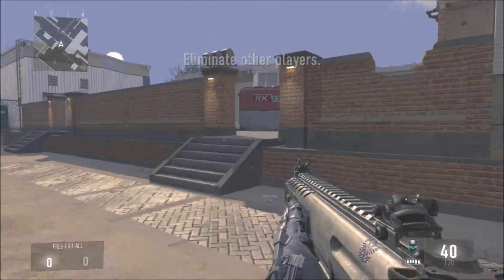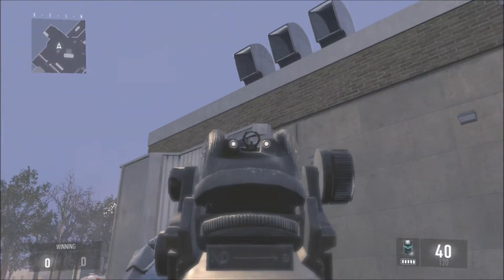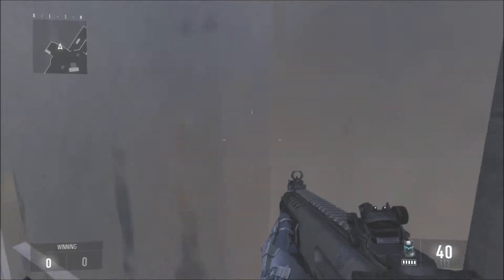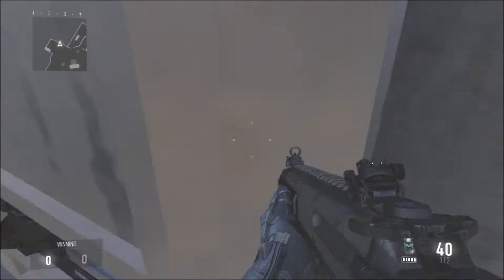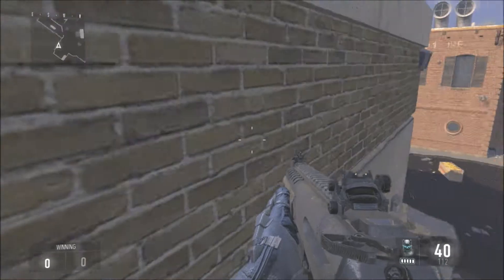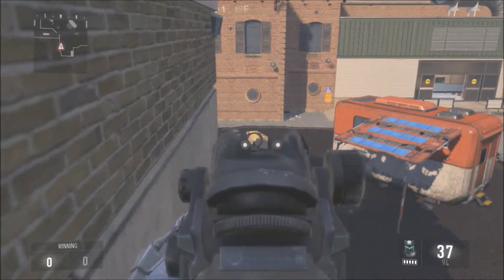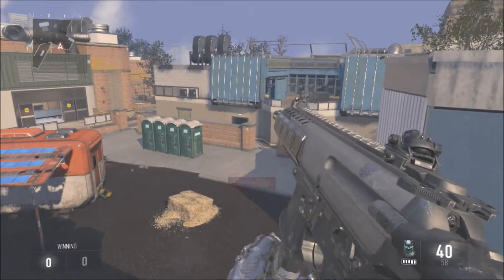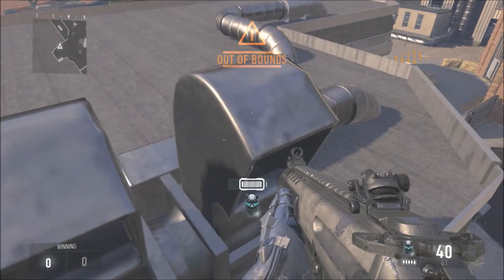HIGH LEDGE ON BUILDING ON MAP QUARANTINE ON ADVANCE WARFARE 2015 OCTOBER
this is one of the most easiest and best glitch u will ever do on call of duty advance warfare, if u liked this video please like the video and subscribe to see more glitches on advance warfare and call of duty black ops 3 glitches coming.